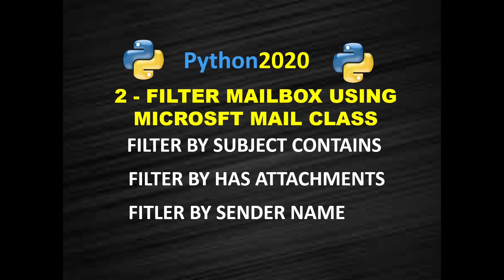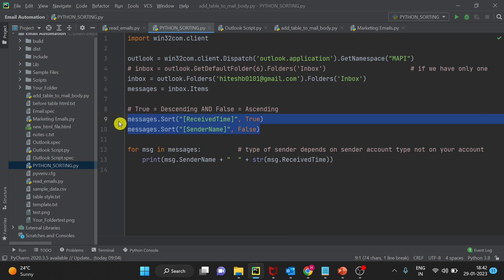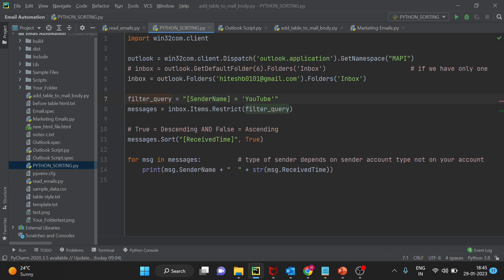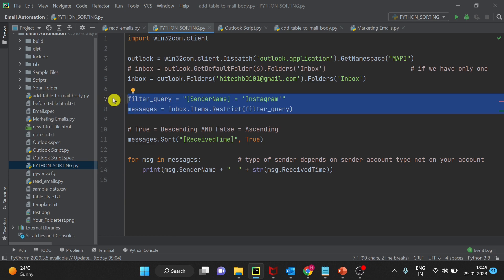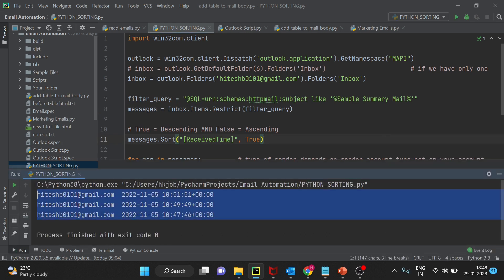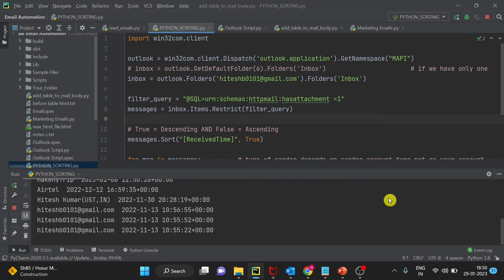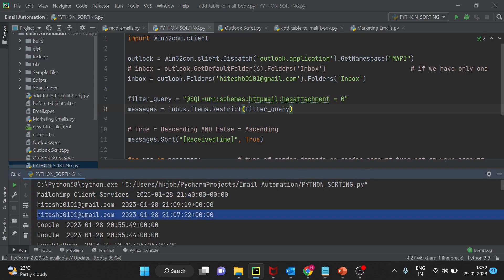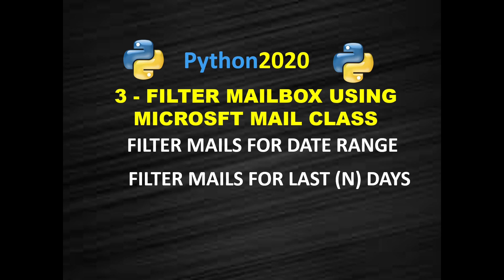Python Filter Emails by Sender Name | Python Filter Emails by Subject | Filter Emails by Attachments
00:00 Python Win32 Filter Emails
01:55 Python Win32 how to filter emails by sender name
03:20 Python Outlook Filter email by keyword in subject
04:00 Python Filter outlook emails by subject contains
05:00 Python Email Automation Filter emails that has attachments.
06:00 filter those emails without attachment, don’t have attachment